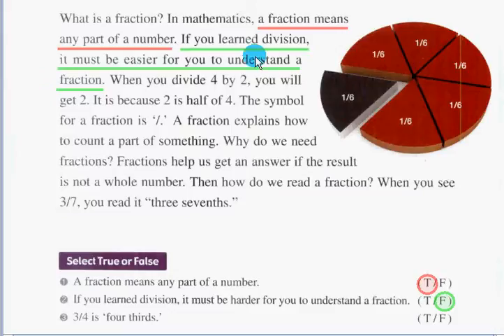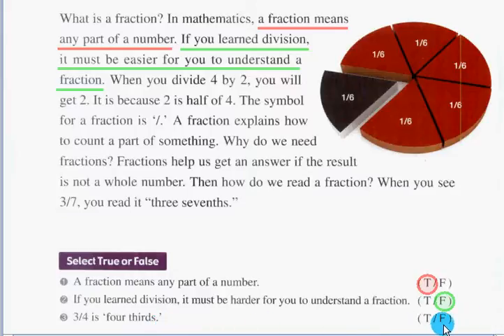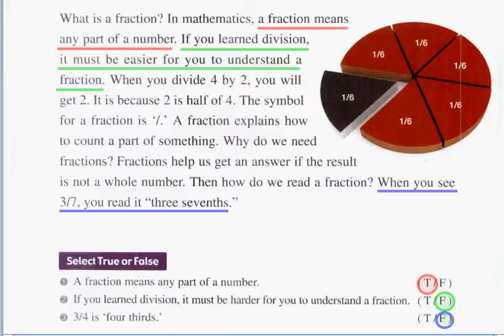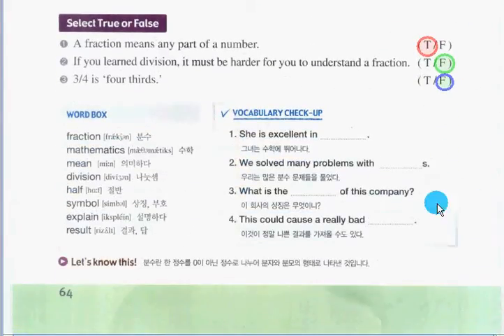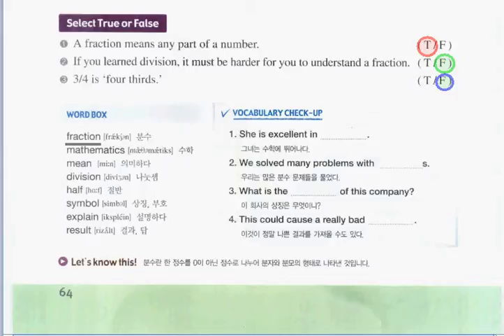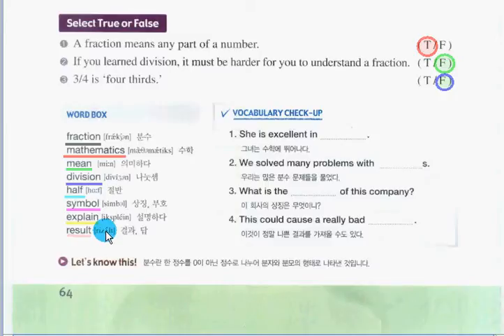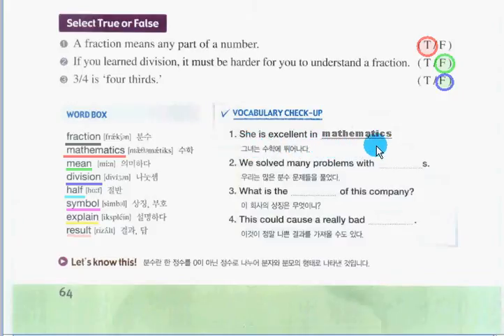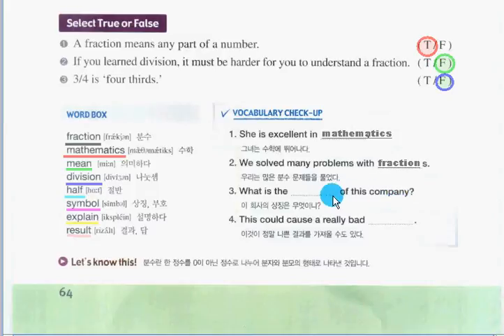EnglishReadingBasic5 26 054 064